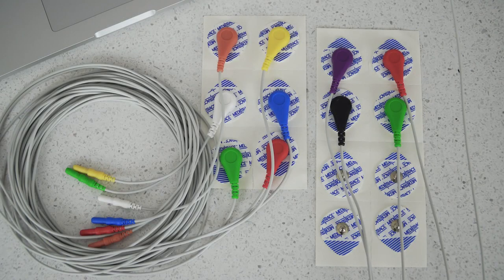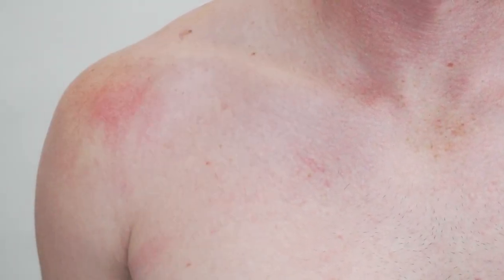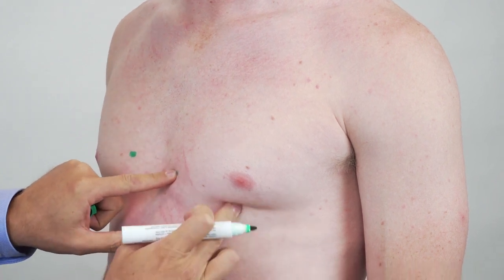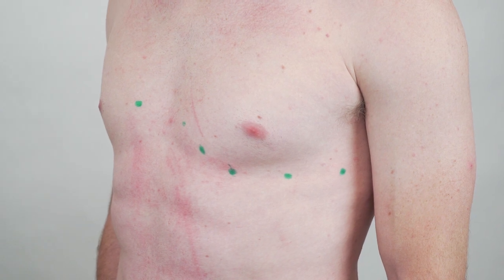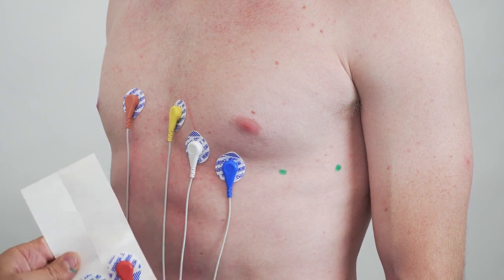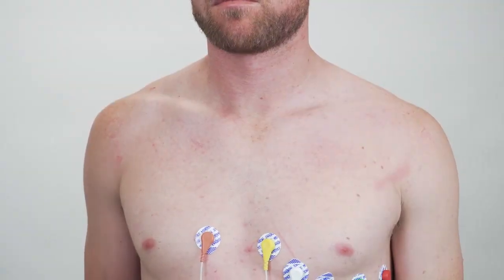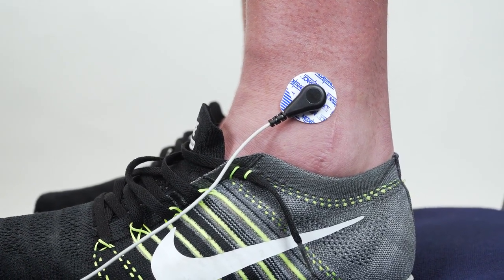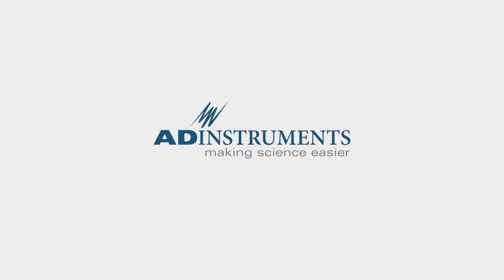如何正確地放置12導程心電圖電極 Correct Electrode Placement for a 12 Lead ECG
影片介紹如何正確地放置12導程ECG電極